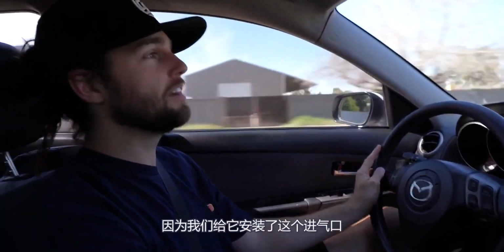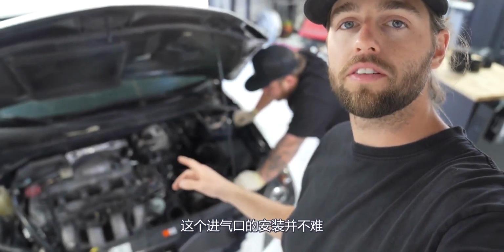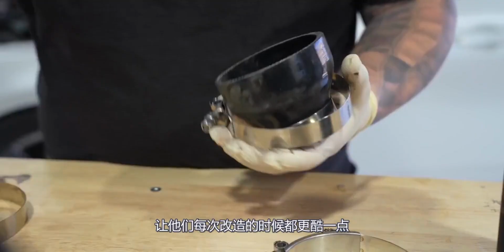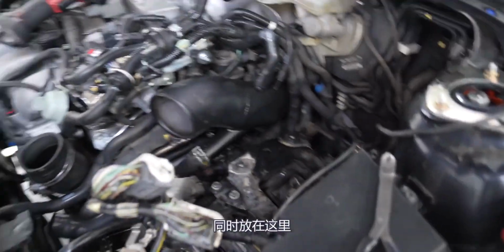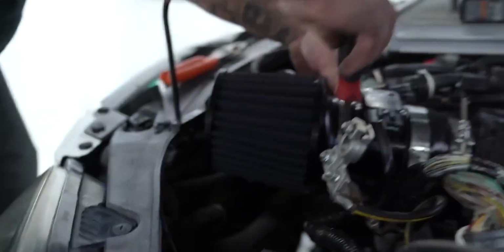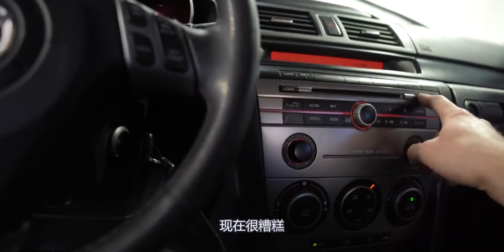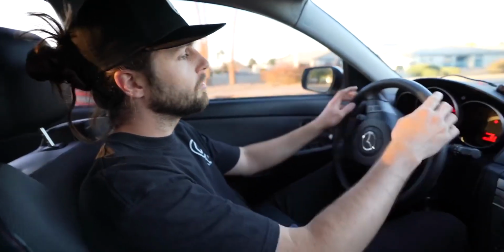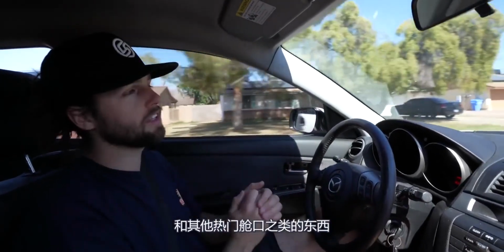为爱车装涡轮增压器，进气量变大，噪音听起来都顺耳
每一秒都是对赛车的热爱,机械,汽车,原创,改装,日常,速度,骑行,改装车,汽车知识,中国车手征战国际顶级赛事